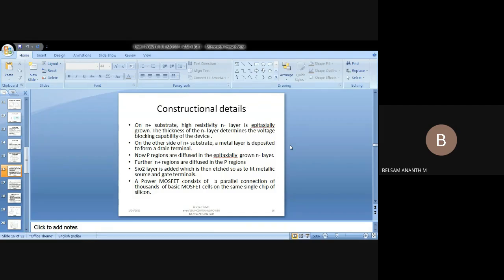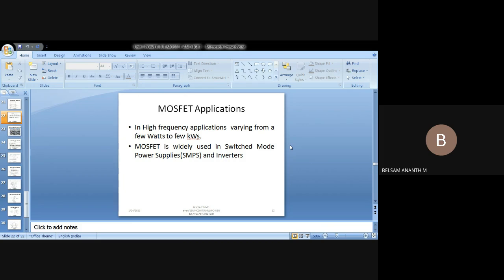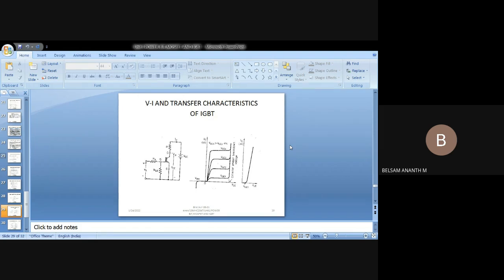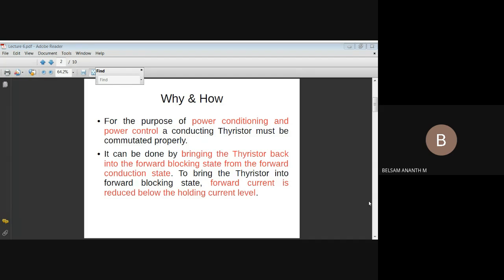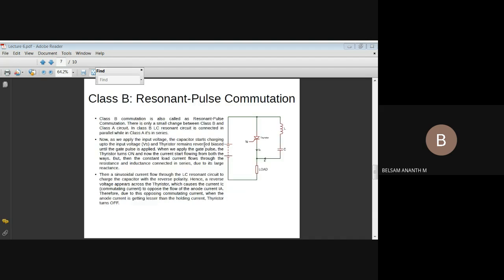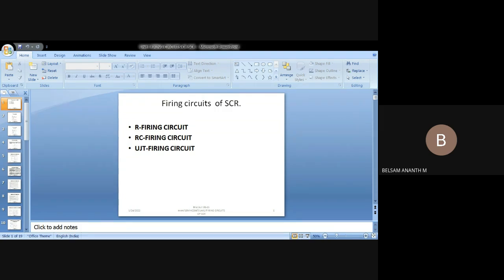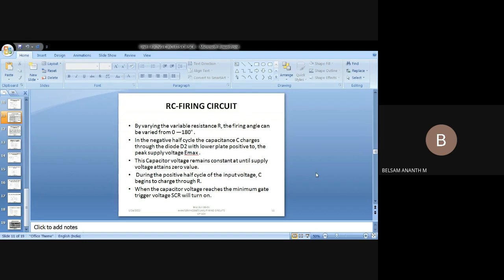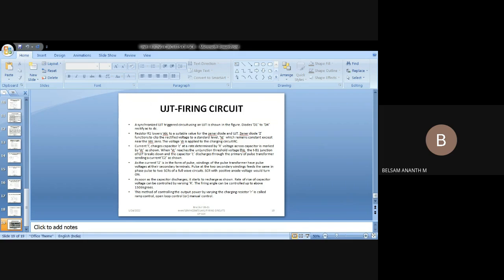POWER ELECTRONICS BASIC SWITCHES